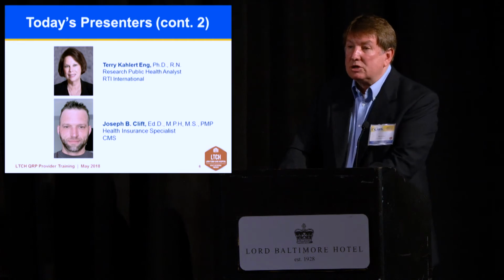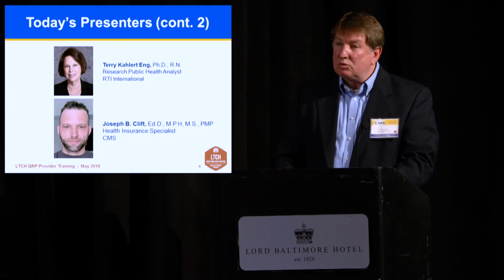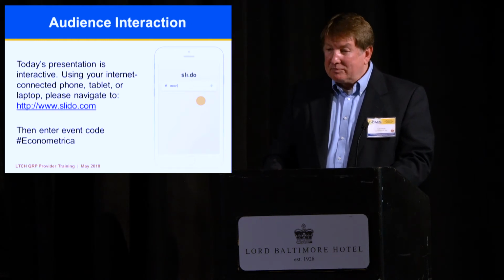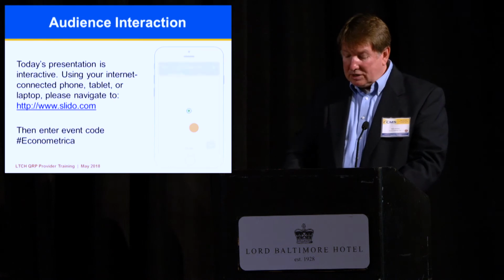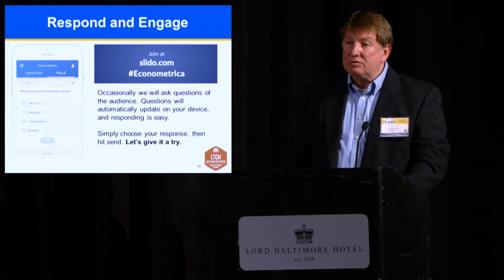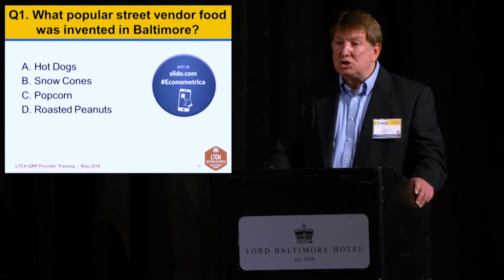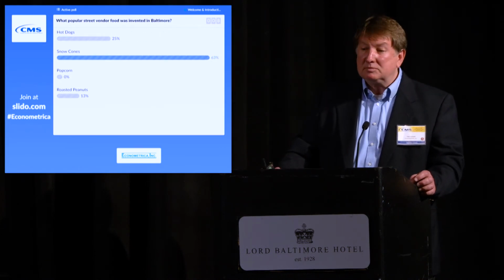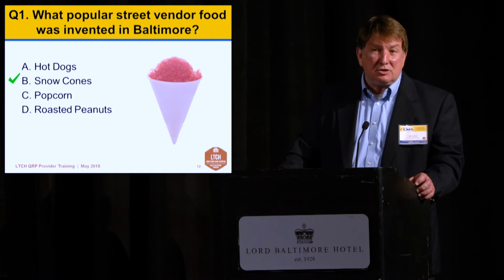Welcome/Introductions - May 8, 2018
This video from the May 2018 Long-Term Care Hospital (LTCH) Quality Reporting Program (QRP) Provider Training held May 8, and 9, 2018, presents the opening remarks of the first day of the two-day training event.